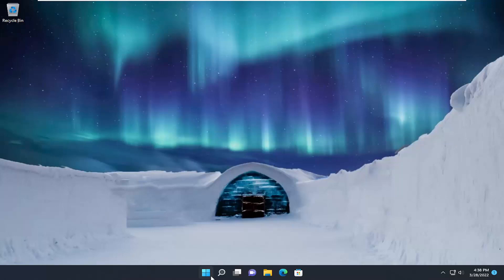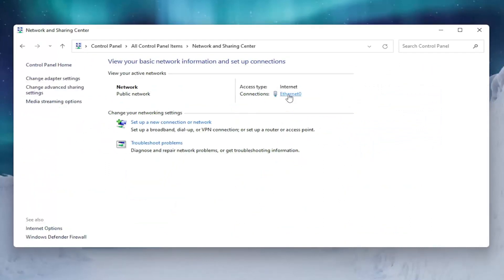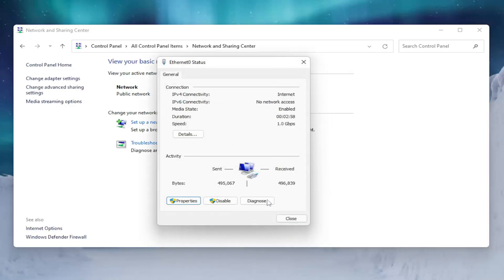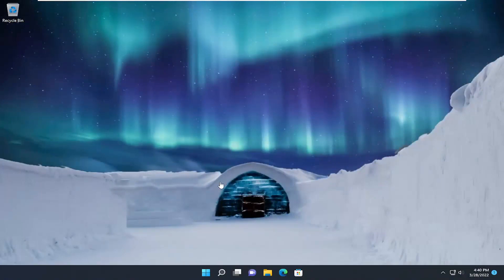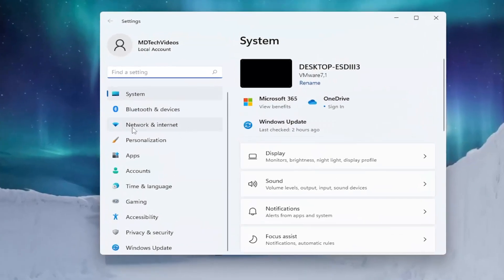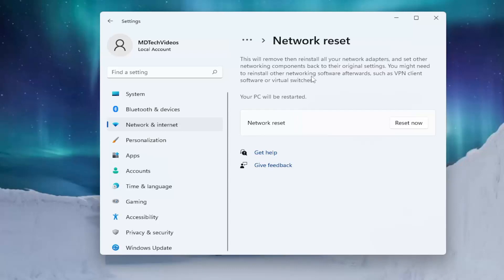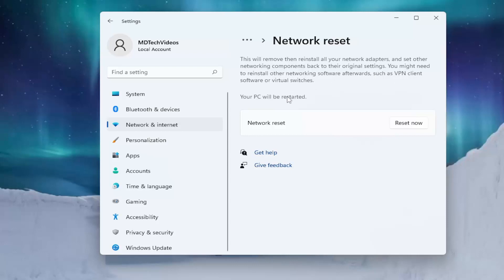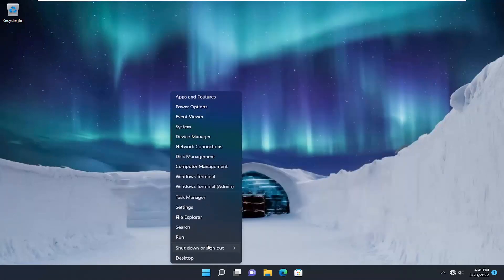VPN Not Working in Windows 11/10 – Fix VPN Problems [Tutorial]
After upgrading to Windows 11, multiple users have been experiencing issues while trying to connect to their VPN. As it turns out, the problem seems to surface only after the user has upgraded to the newest edition of Windows. This can be caused by different factors which include some third-party applications interfering with the VPN client or when the client is being blocked by the Windows Firewall. Regardless of the cause of the problem, in this tutorial, we are going to show you how you can get rid of the issue and start using your VPN again so just follow through.

More and more users are upgrading to Windows 11. Some contacted us about the fact that they can’t connect with their VPNs after they’ve upgraded to Microsoft’s latest desktop platform.

They have also reported Windows 11 Always on VPN not working issues, along with the likes of NordVPN, Kaspersky, and other VPN services.

When VPNs don’t work, users’ PCs can’t connect with them. If your VPN isn’t working in Windows 11, the potential resolutions might help.